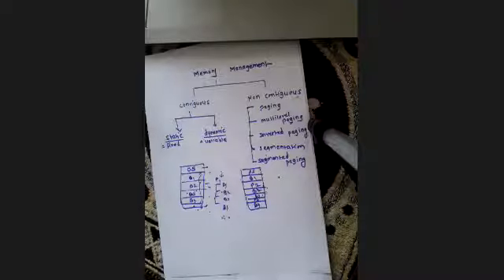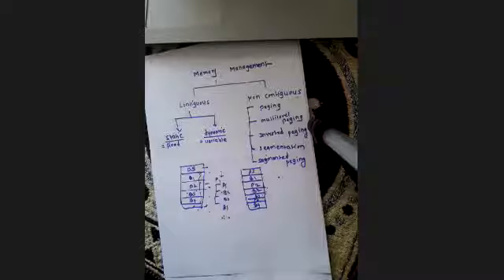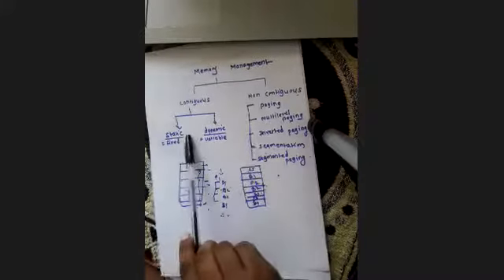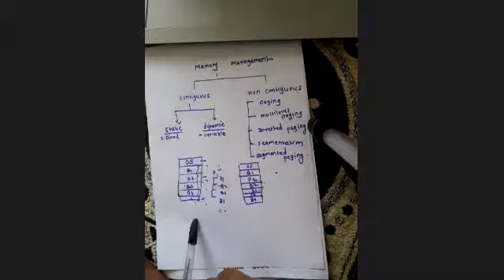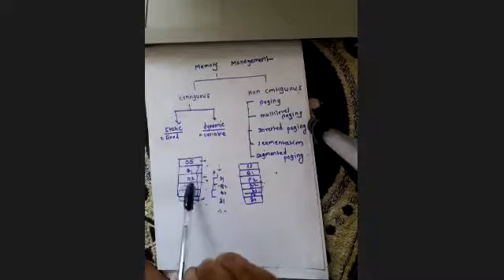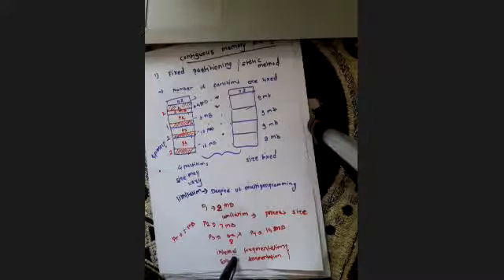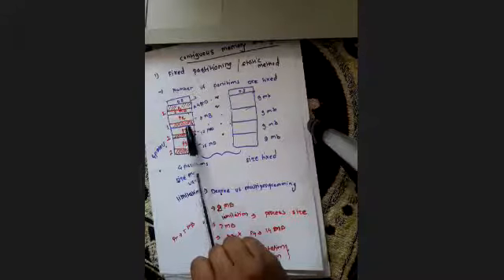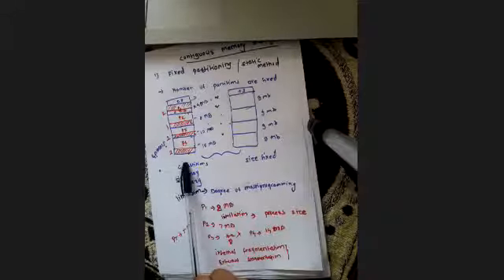Contiguous Memory allocation Strategies Firstfit Bestfit Worst Fit solved example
This is the recorded session of the lecture conducted for the subject Operating System - Mumbai University Second year Sem-IV.